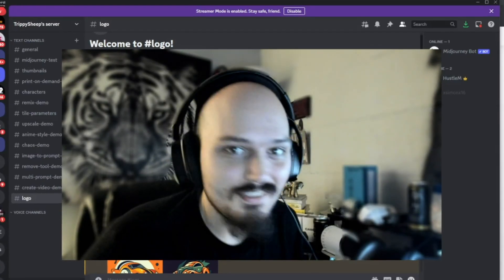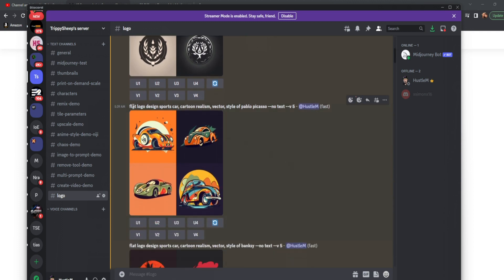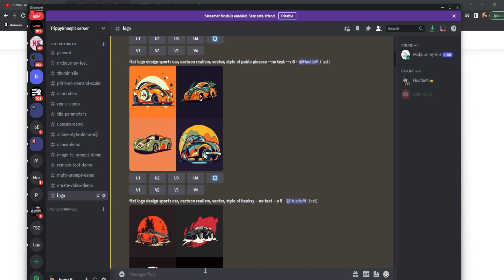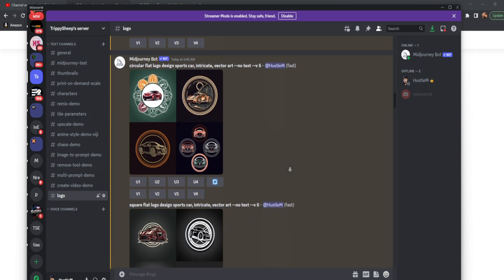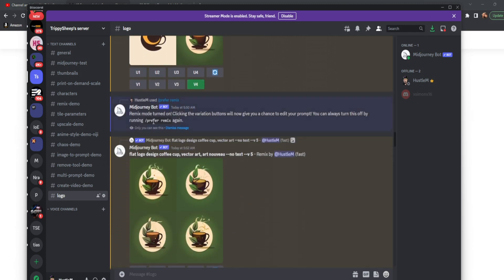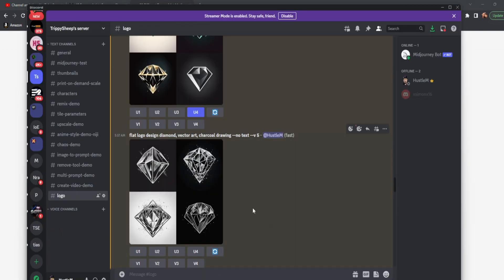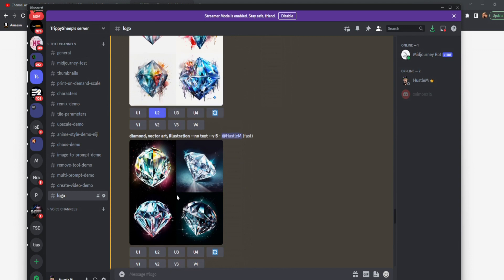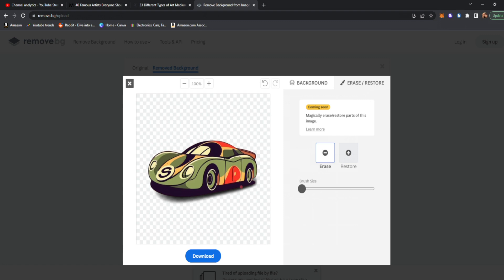Midjourney LOGO Creation: Full Tutorial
Get the specific logo you want when using Midjourney every time with this tutorial!

Midjourney logo creation takes your prompt and creates wild vector art! The challenge is getting Midjourney to generate the logo you want!